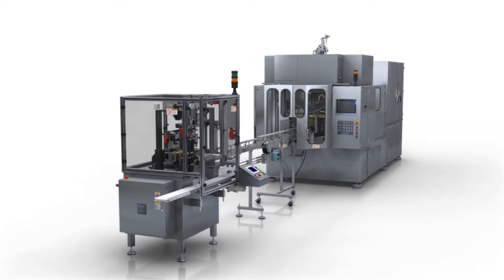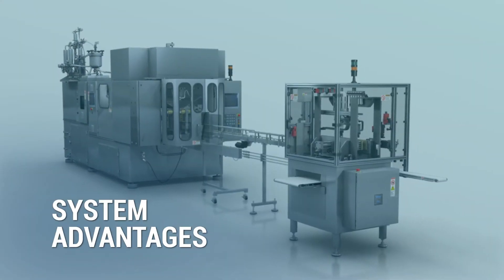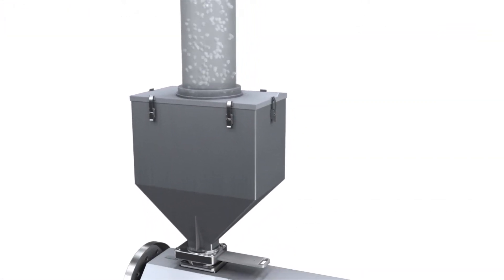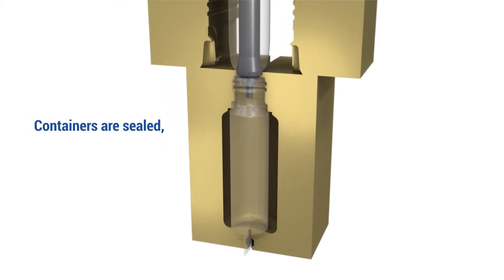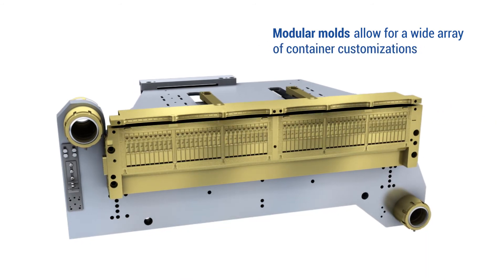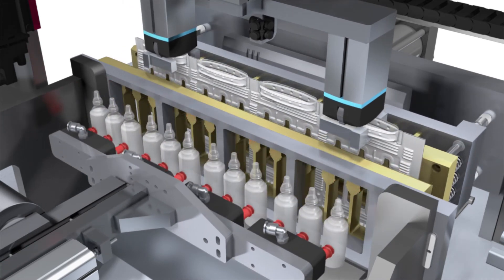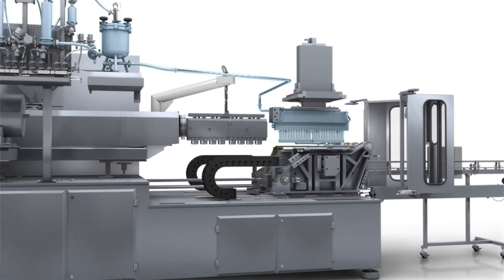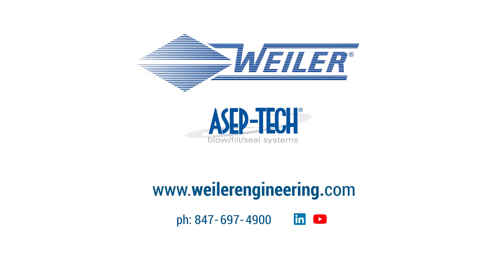Blow Fill Seal Asep-Tech - Weiler Engineering, Inc. B/F/S Introduction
ENGLISH Version - A 3D Animation production of Weiler Engineering, Inc.'s # bfs aseptic B/F/S (Blow/Fill/Seal) aseptic filling equipment with downstream remote deflasher.
An Aseptic process where Resin pellets are extruded to form the sterile container.  After the extrusion process, the Mold closes around the extruded resin called a "parison".  When the mold closes on the parisons they are transferred to the Aseptic filling zone for filling of the sterile product formulation.  Once filled, the sterile formed and filled containers are then hermetically sealed in one continuous operation, in a matter of seconds. The featured machine can be configured to produce SVP vials up to a 60 cavity mold format and 500/1000ml LVP Bottles up to a 14 cavity format.

A Sterile filling and packaging solution. Elgin, Illinois USA.